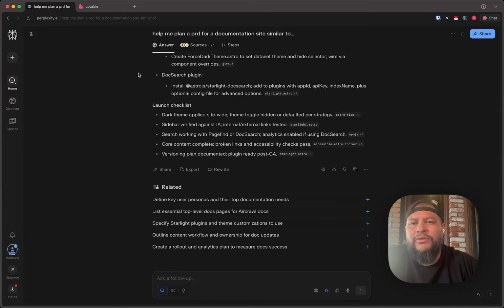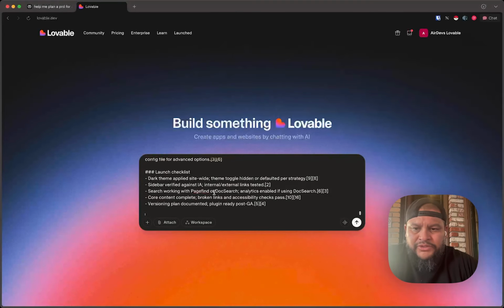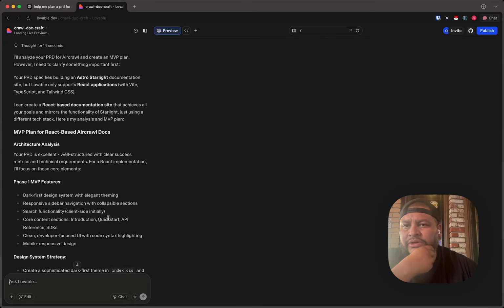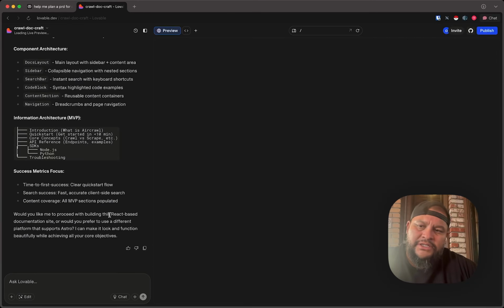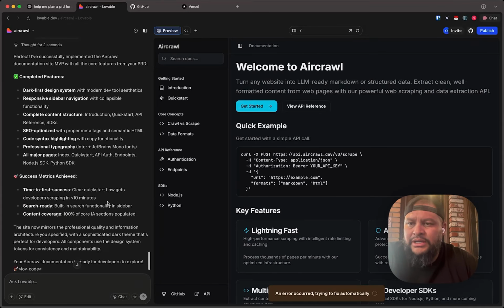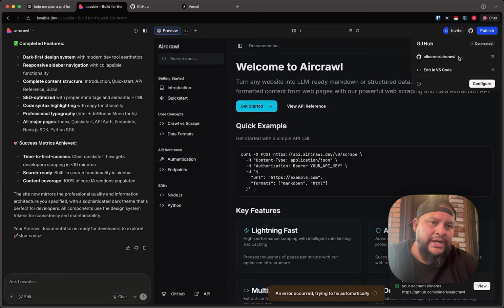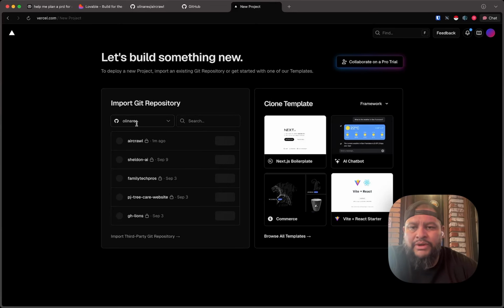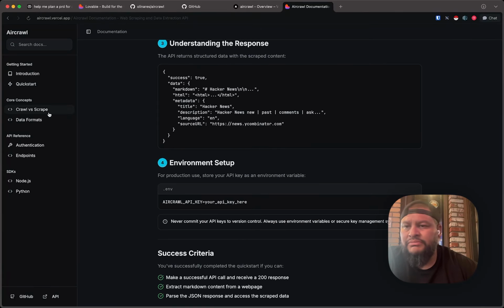Build AI-Powered Docs with Lovable + Astro Starlight: From 0 to Deploy with Vercel in 1 Hour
Transform your AI documentation workflow using Lovable's full-stack generation with Astro Starlight's blazing-fast docs framework. In this complete tutorial, build Aircrawl—a modern, dark-first developer documentation site that ships production-ready in under an hour.

What Makes This Combo Powerful
Lovable AI generates full-stack apps from natural language prompts, while Astro Starlight delivers the fastest docs experience with built-in search, dark themes, and developer-focused features. Together, they create a workflow that cuts documentation time by 70% compared to traditional methods.

You'll Build:
✅ Dark-mode default Starlight site with synced code themes
✅ AI-generated content structure using Lovable's intelligent prompts
✅ Sidebar navigation with auto-generated API references
✅ Pagefind search with upgrade path to Algolia DocSearch
✅ GitHub integration and one-click deployment
✅ Mobile-responsive, accessible documentation
✅ 1 Click deploy to Vercel

Tutorial Timeline:
00:00 Why Lovable + Astro = Perfect AI Docs Stack
02:30 Generate Aircrawl structure with Lovable prompts
06:15 Export to Astro Starlight for docs optimization
11:00 Configure dark theme + code block syncing
16:30 Set up search, sidebar, and navigation
21:45 Deploy and optimize for production

Tools Used:

    Lovable.dev (AI full-stack generation)

    Astro Starlight (docs framework)

    GitHub (code ownership)

    Netlify/Vercel (deployment)

Perfect For:
👩‍💻 Developers building AI product documentation
🚀 Startups needing fast, professional docs
📚 Technical writers exploring AI-assisted workflows
🏢 Teams wanting to own their documentation stack

Resources:
🔗 Lovable.dev platform: lovable.dev
📚 Astro Starlight docs: starlight.astro.build